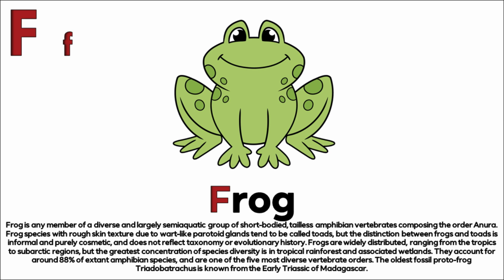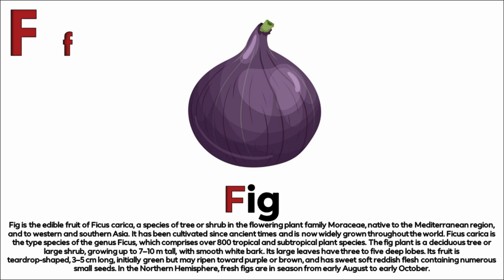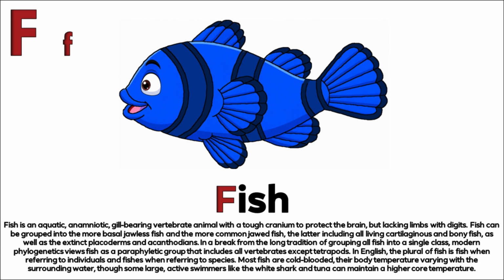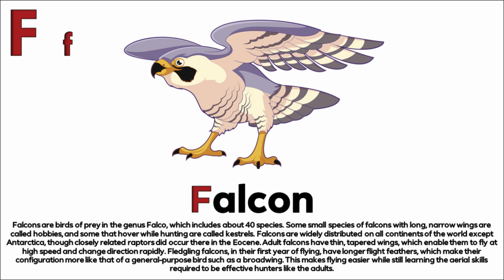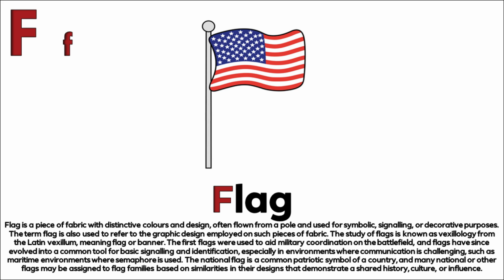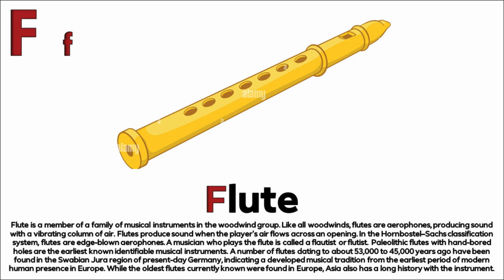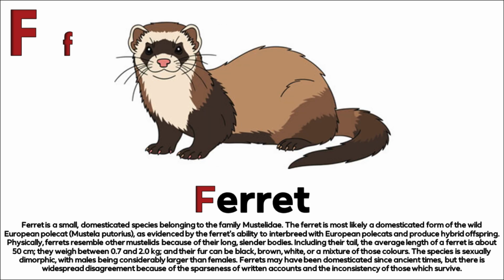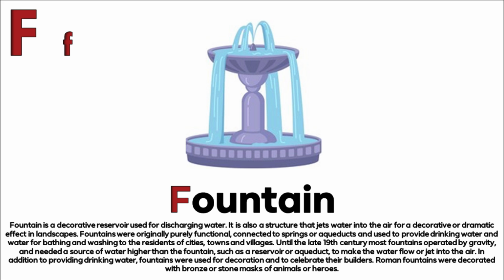20 Words That Starts With F